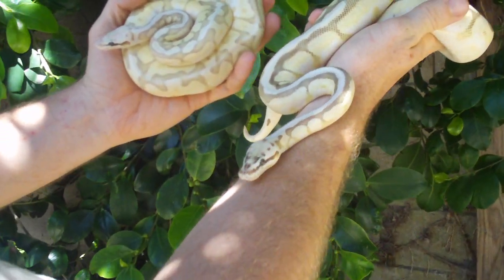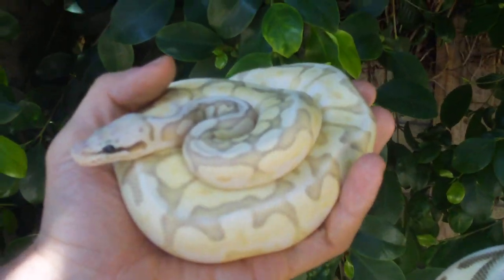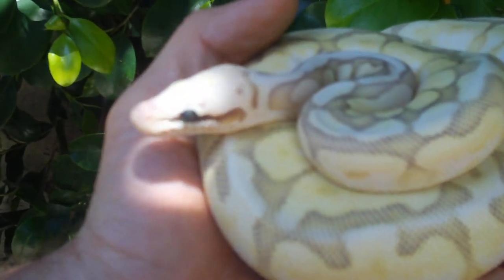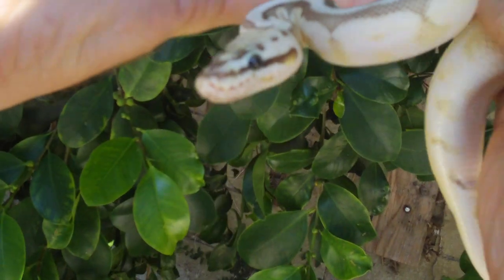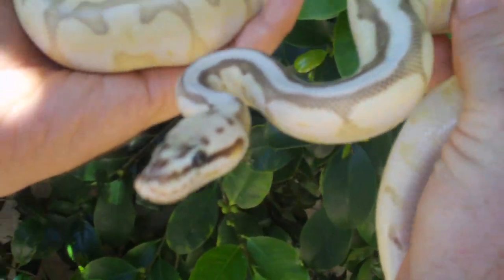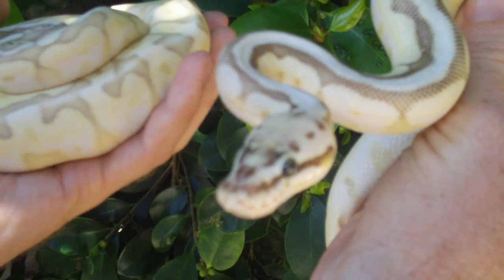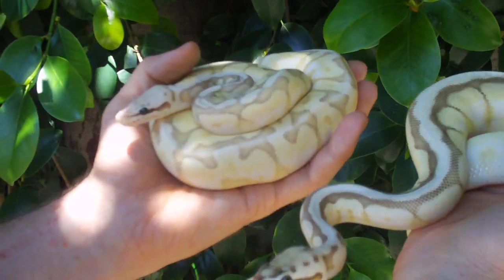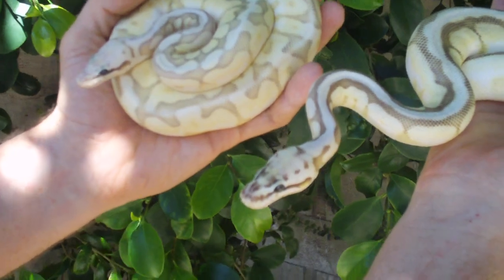Animal Snapshot Butter Killer Bee!!!!!!!!!!!!!!!1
The beeeeeauty of a Butter Killer Beeeeeeeeee! Buzzzzzzzzzzzzzzzzzzzzzzz. ssssssssssssssssssss!